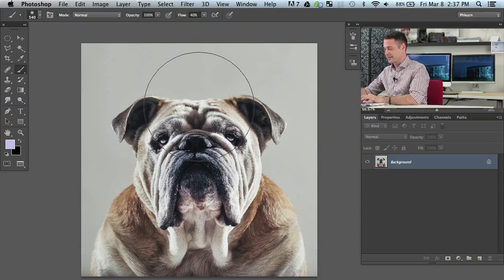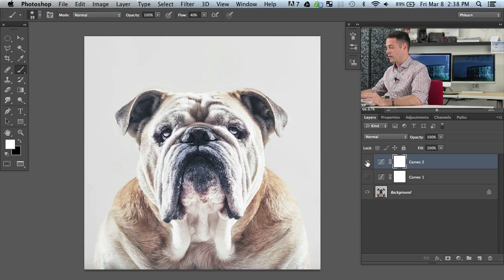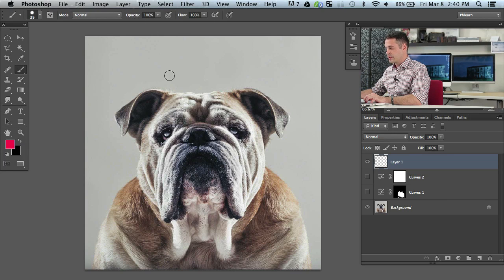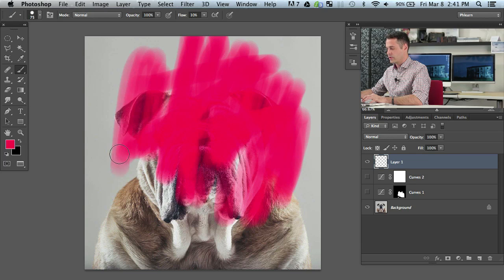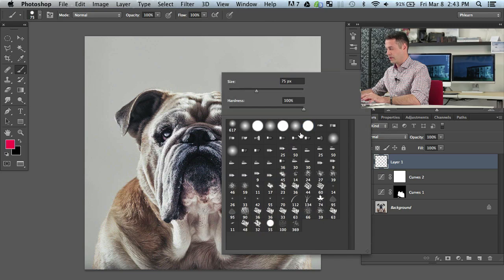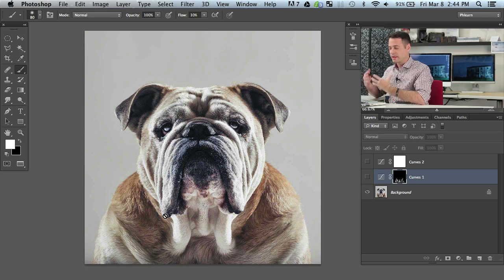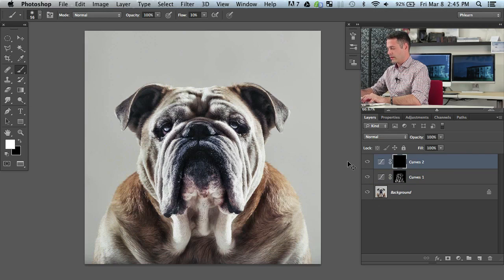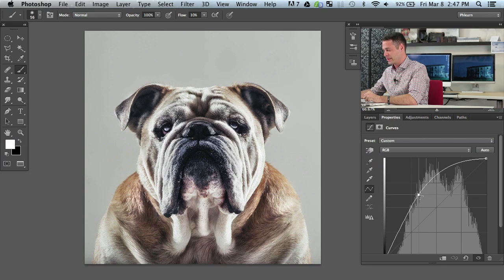How To Dodge And Burn (Photoshop CS5)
Most of what will make a good dodge and burn has nothing to do with the actual dodge and burn process, your brush settings are very important.